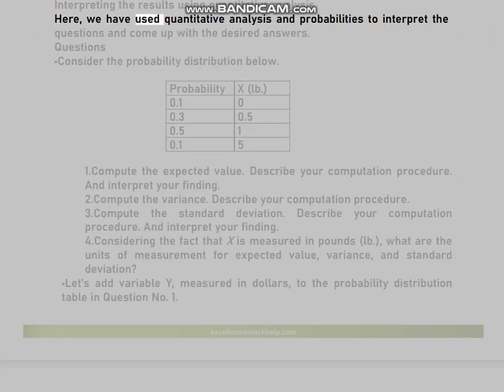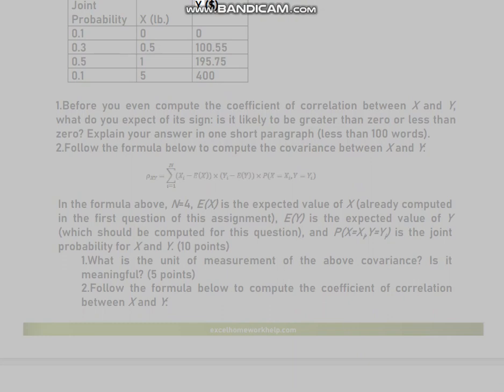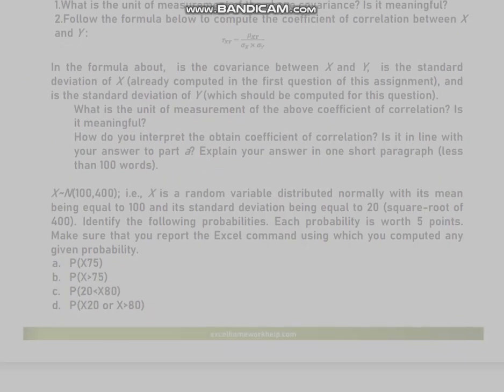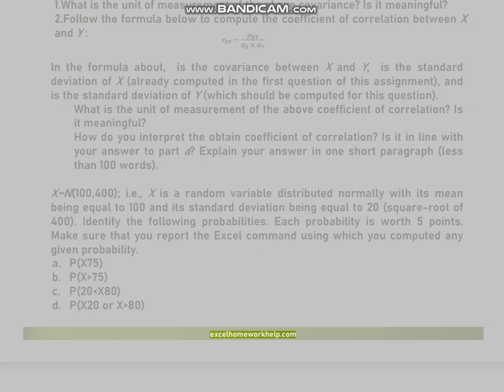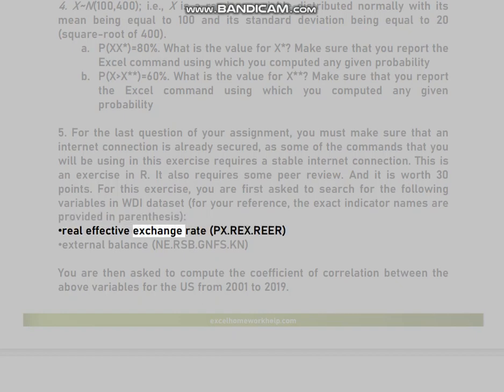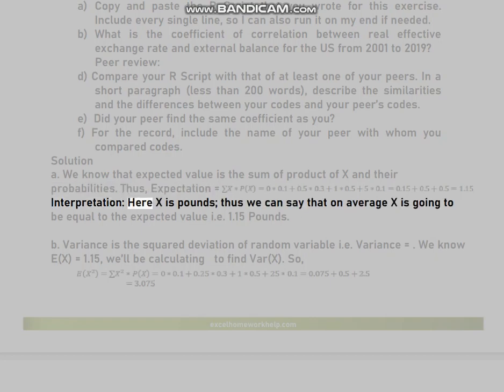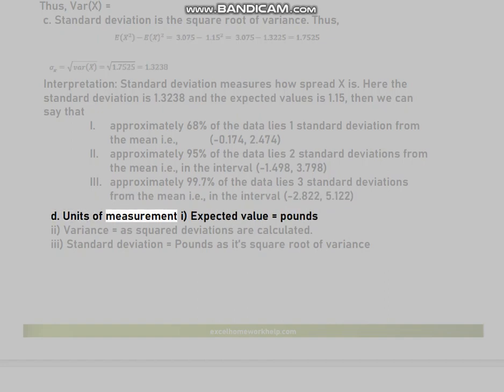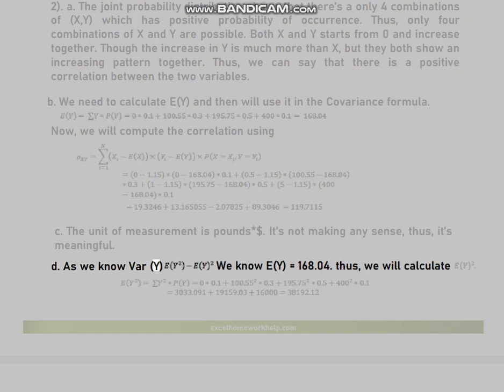Quantitative Analysis Homework Help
I am Robert M. I am a Quantitative Analysis Homework Expert  at excelhomeworkhelp.com. I hold a Master's in Statistics, from Birmingham, United States. I have been helping students with their homework for the past 7 years. I solved homework related to Quantitative Analysis.